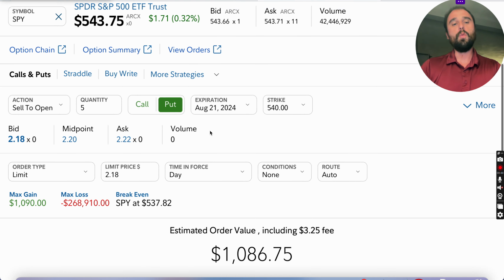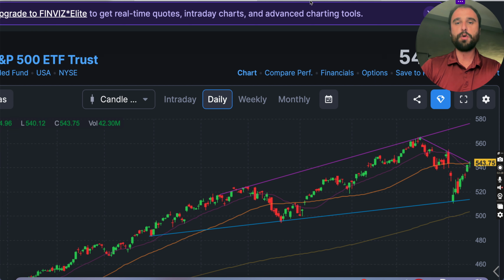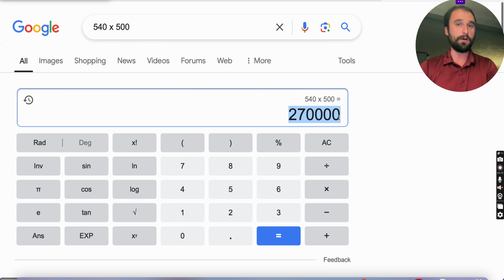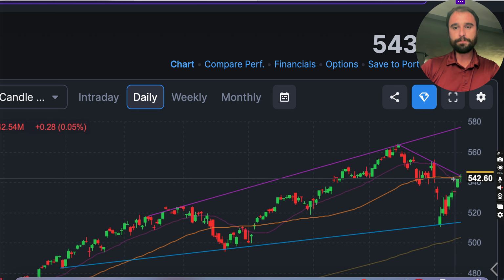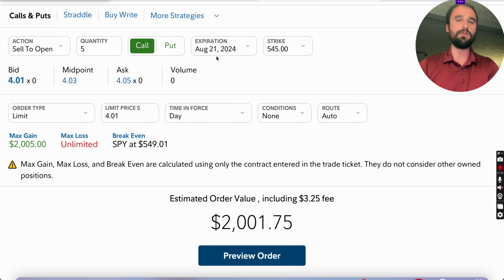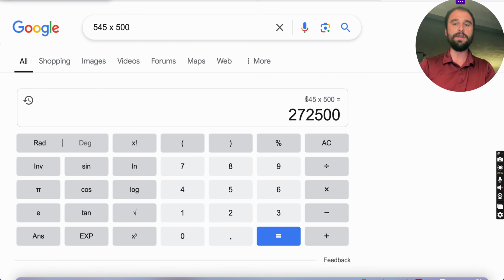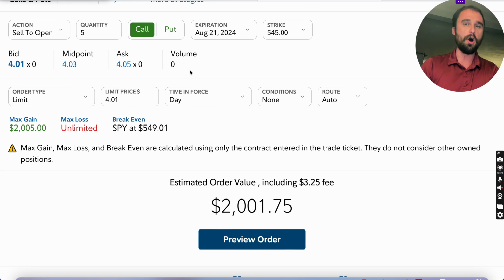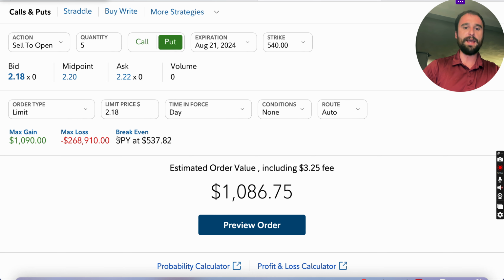How to Earn $1,000+ Weekly from SPY Options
Consider supporting the channel for $3 per month if you like my content!:

Hello everyone and welcome back to the channel! In today's video, I discuss how you can earn over $1,000 from weekly call and put options against the SPDR S&P 500 ETF (exchange traded fund).

This strategy is also known as the wheel strategy and can be utilized by anyone, especially on an ETF like SPY to earn over $1,000+ per week. Of course, in order to make this happen, you would require the right amount of money invested. In particular, probably over $250,000 in this case. I discuss how much you might need in this video to consistently earn $1,000 per week in this video, and hope you enjoy!